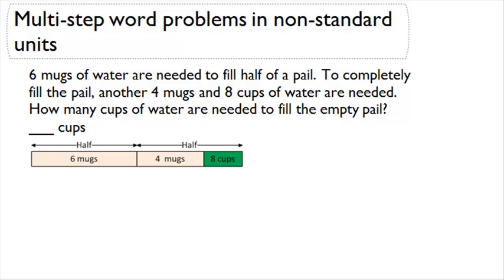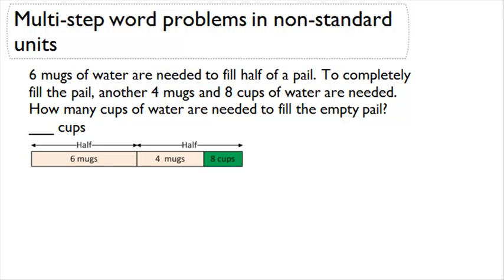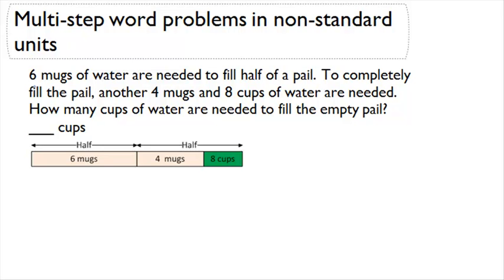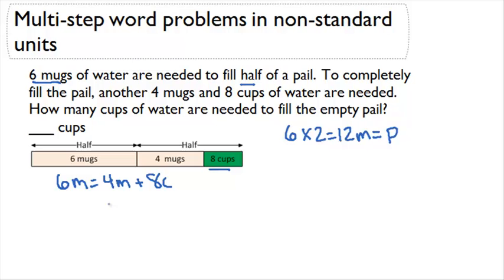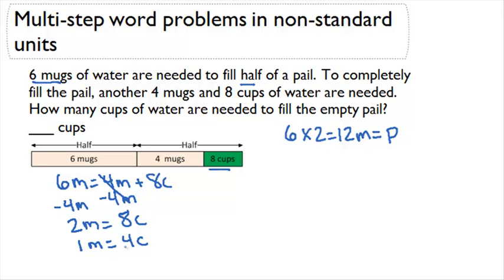Two-Step Word problems in four operations with single units